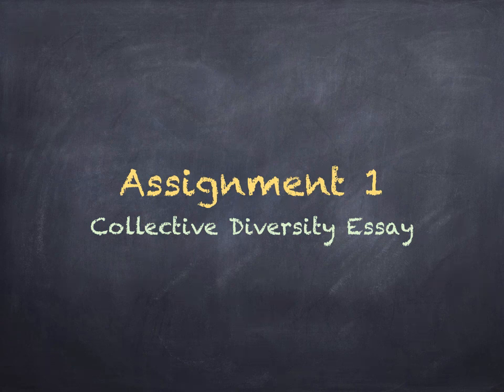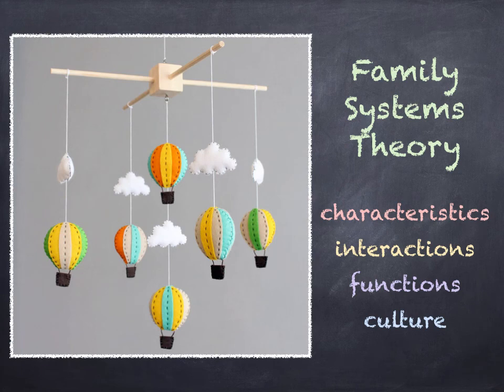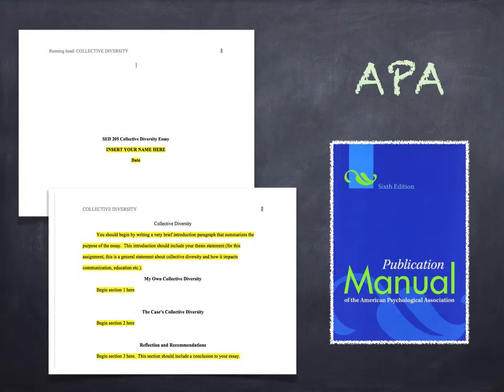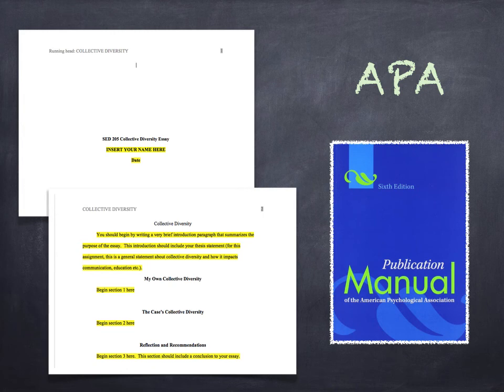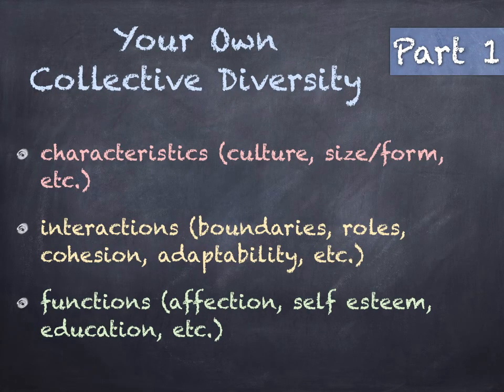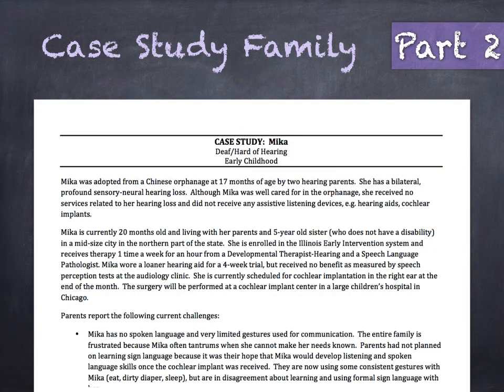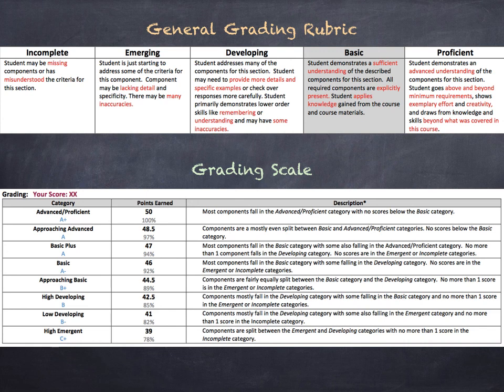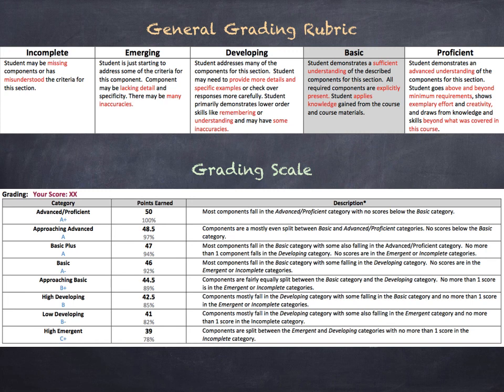A1 Collective Diversity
SED 205 Summer 2016 Assignment 1